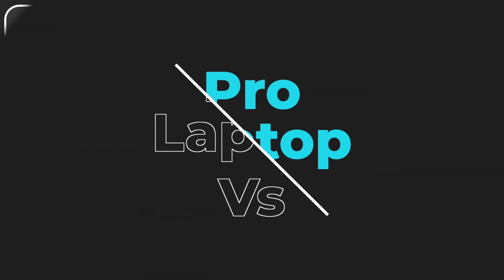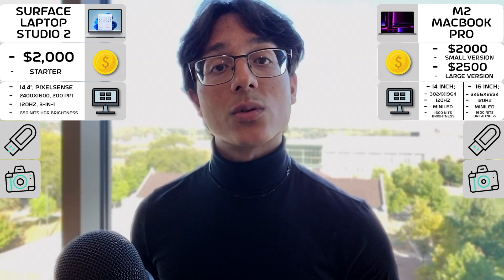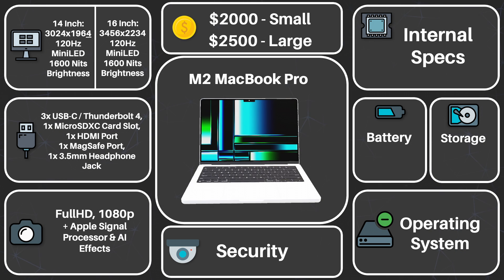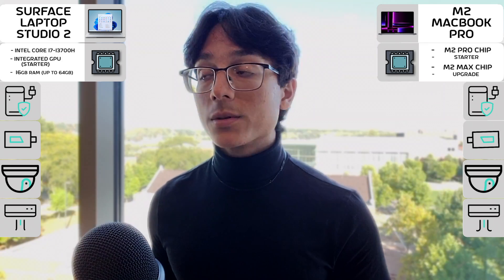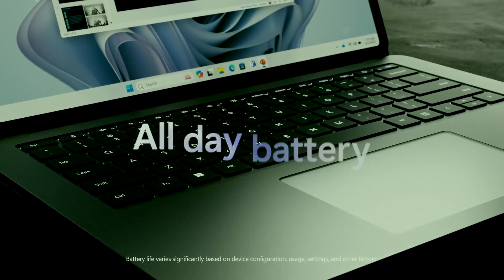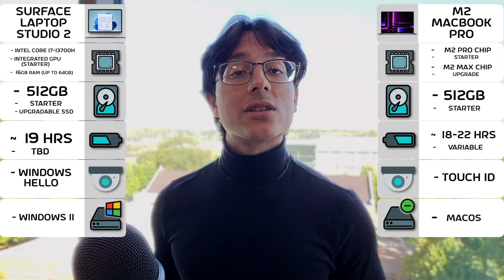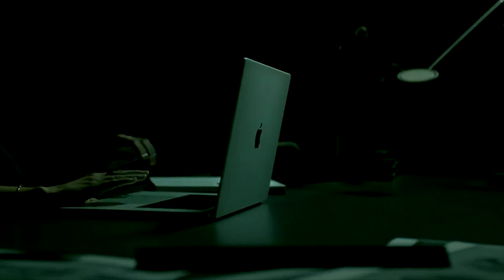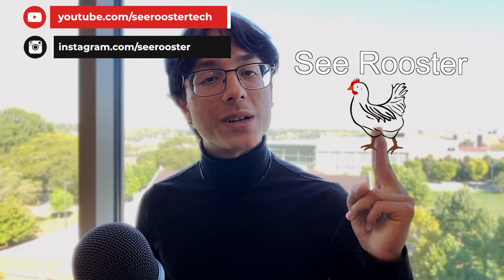Microsoft Surface Laptop Studio 2 Vs Apple M2 MacBook Pro | Make it Simple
NEW Surface Laptop Studio vs MacBook Pro

Surface Laptop Go 2
M2 MacBook Pro
M3 MacBook Pro

The NEW Microsoft Surface Laptop Studio 2 vs the Apple M2 MacBook Pro. Which should you get? Let's talk about it. A See Rooster Tech comparison of the 2023 Surface Laptop Studio 2 vs the M2 MacBook Pro, including the raw stats (price, form factor, connectivity, cameras, internal specs, storage, and release date) and personal verdict.

Microsoft Surface Laptop Studio 2 vs. Apple MacBook Pro: Which Is Better for Content Pros?

Surface Laptop Studio 2 vs MacBook Pro M2: Which one should you buy?

Is the MacBook Pro 14 still better than the Surface Laptop Studio 2?

Privacy Policy & Disclosure:

See Rooster Tech is a participant in the Amazon Services LLC Associates Program.